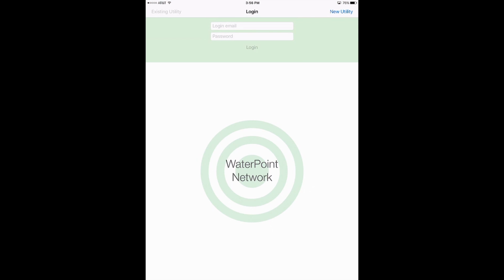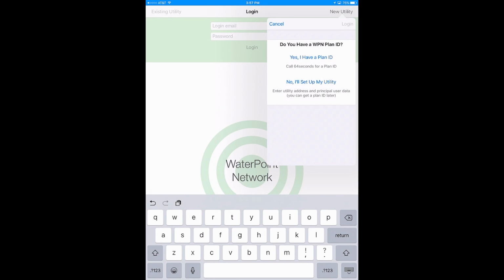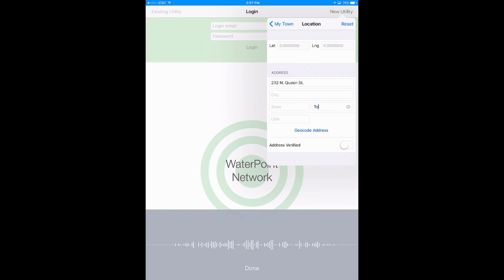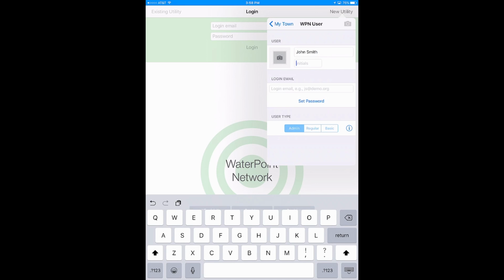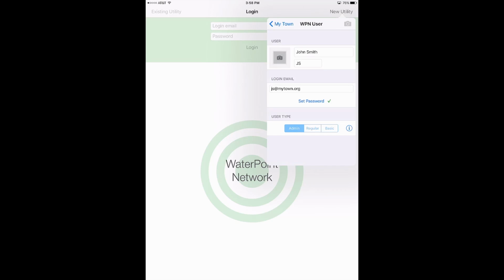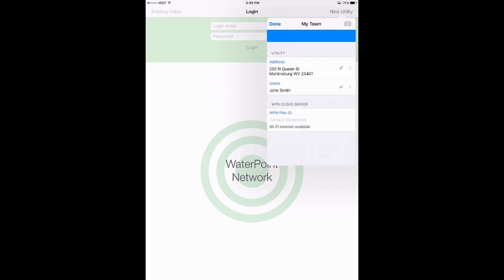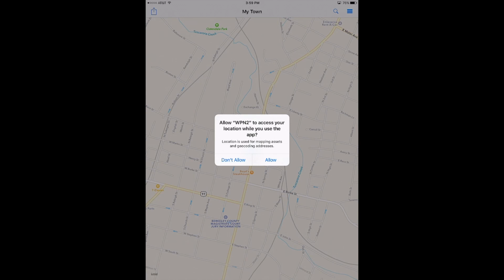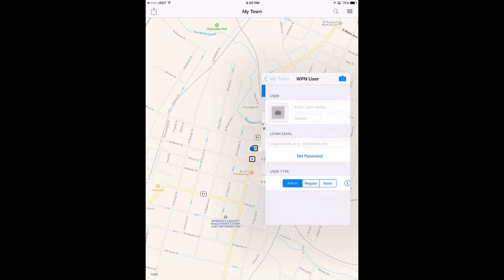1 WPN2 Set Up 2B